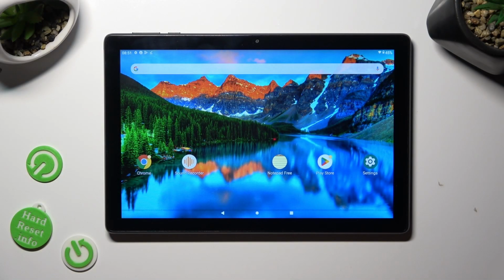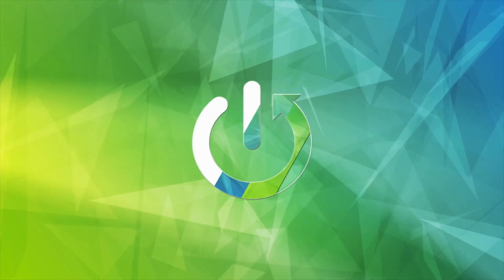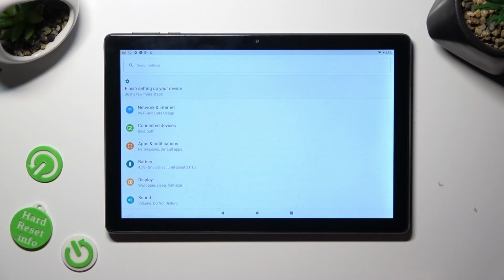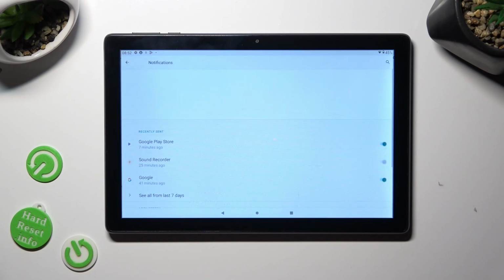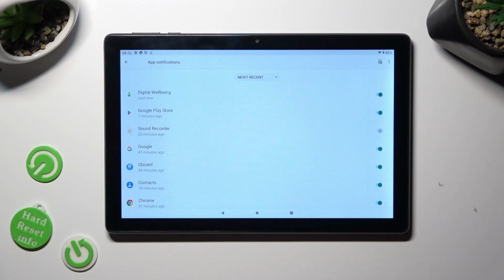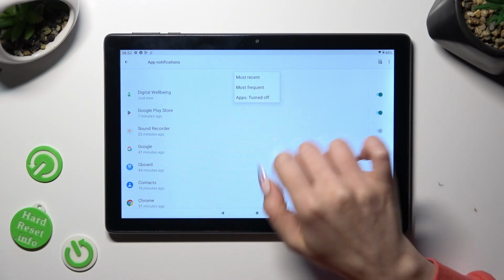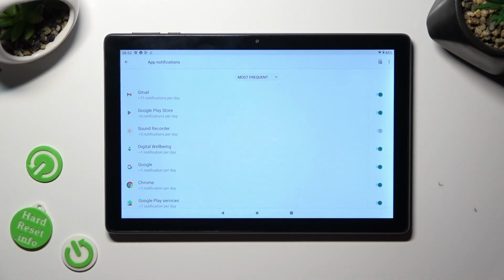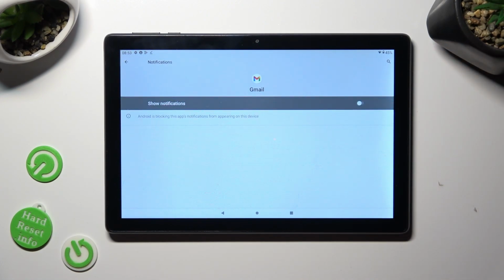How to Enable & Disable App Notifications on ALCATEL 1T 10 Smart 2020 Tablet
Are you overwhelmed with app notifications on your ALCATEL 1T 10 Smart 2020 tablet? In this tutorial video, we'll show you how to effectively manage and customize app notifications to suit your preferences. You'll learn how to access the notification settings, view and prioritize notifications, silence or block notifications from specific apps, and even customize notification sounds and vibration patterns. Whether you want to minimize distractions, stay informed with important updates, or simply personalize your notification experience, this video has got you covered. Join us as we explore the notification management features of the ALCATEL 1T 10 Smart 2020 tablet and make the most out of your device.

How to turn on app notifications on ALCATEL 1T 10 Smart 2020 tablet? How to turn off the notifications on an ALCATEL 1T 10 Smart 2020 device? How to manage app notifications on ALCATEL 1T 10 Smart 2020?